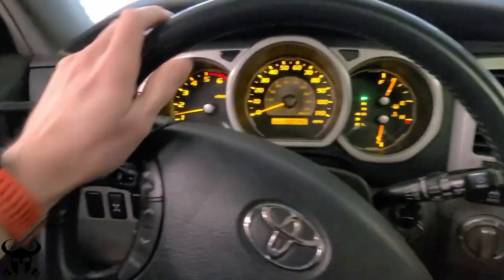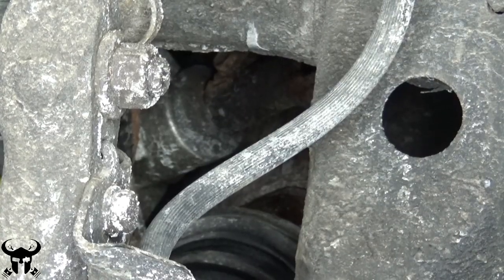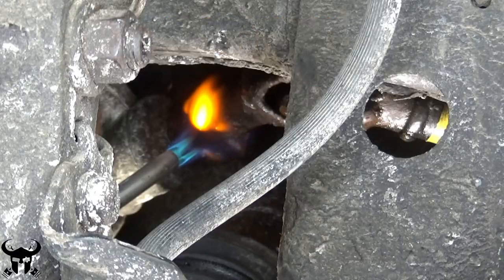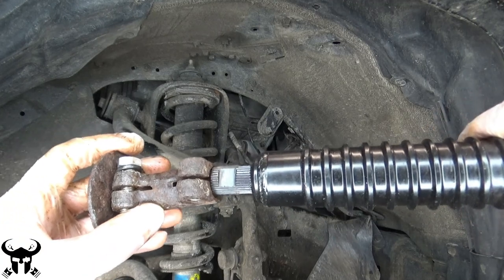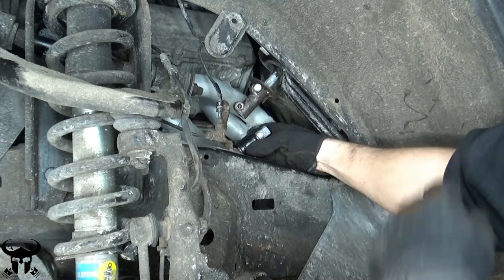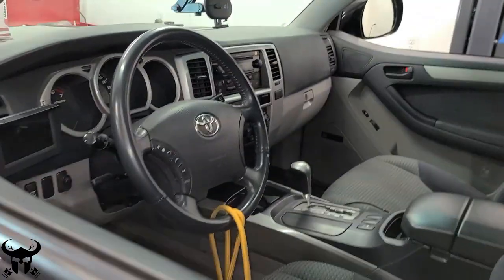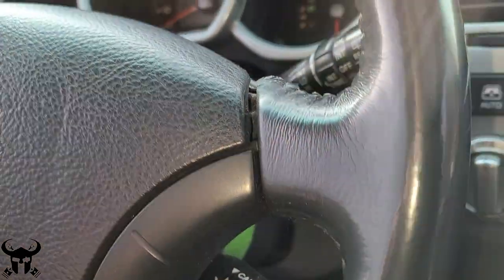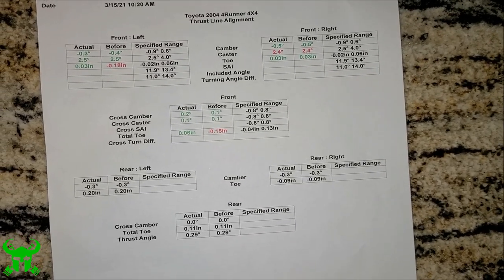Toyota 4Runner Steering Shaft Replacement - Intermediate Steering Shaft - U-Joint - 4th Gen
The steering started to feel heavy on my 2004 4Runner 4th gen, likely exacerbated by winter drifting antics. I decided to do a complete replacement video on the lower steering shaft from start to finish on my toyota after experiencing these steering problems.

Do yourself a favor and use the OEM toyota part (I used some generic part). With the OEM toyota part, you might not need an alignment and the quality is much better.

Part name: Lower Steering Column Shaft 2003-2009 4Runner 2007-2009 FJ Cruiser - Toyota (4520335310)

Oops. The air hammer attachment was from Home Depot, not Amazon

Here is the Spotify link for the song in the video ("Survivor" by Kurtis Tyler)